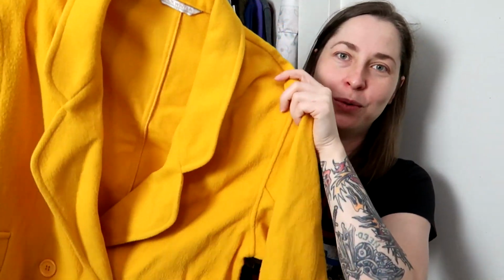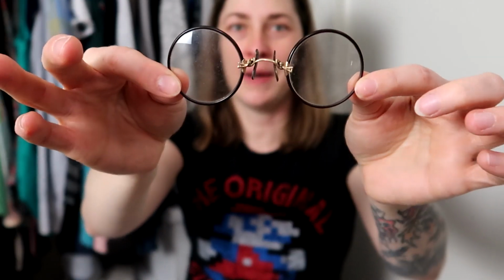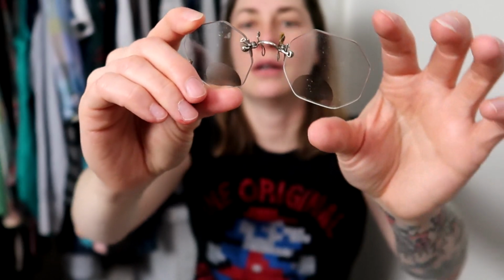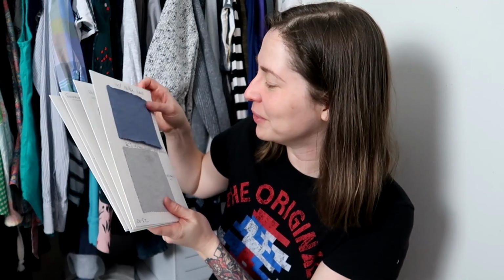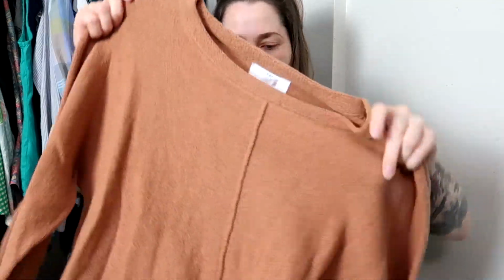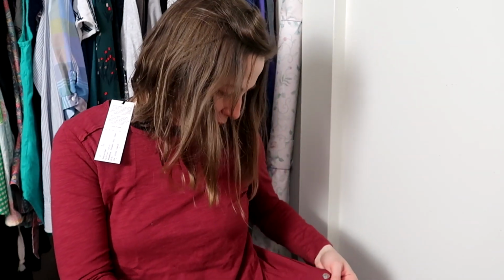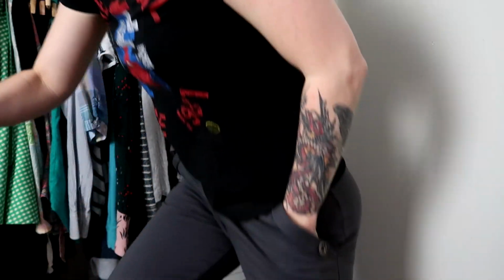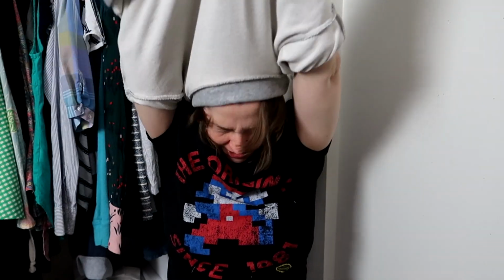Easy Mode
Thank you Robert and Danielle for the clothing goodies, and I hope Anfisa make a beautiful homestead in Alaska this year.  Creators mentioned:

00:00 - Intro
02:00 - First Unboxing
08:45 - Second Unboxing
18:53 - Outro

Items I use to run my eBay, Etsy and Amazon stores:
*Bankers Boxes
*Wall of Accountability
*50 Pair Shoe Rack
*Photo Paper for Clothes Backdrop
*SoftBox Lights for Filming & Clothes Lighting
*Fine Mist Spray Bottles
*Felt Board for Clothing Measurements
*Poly Bags Variety Pack
*UV Light
*Heat Gun

Cleaning Supplies:
*Leather Conditioner
*Brasso (Brass and Game contacts)
*Horsehair Cleaning Brushes

HeroineB0B
1490-5A Quarterpath Road
PMB 129